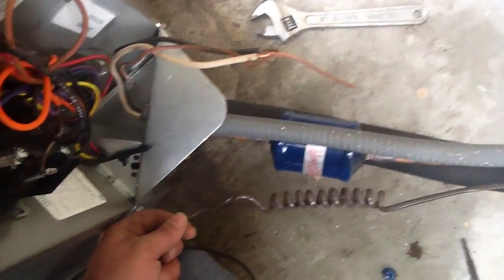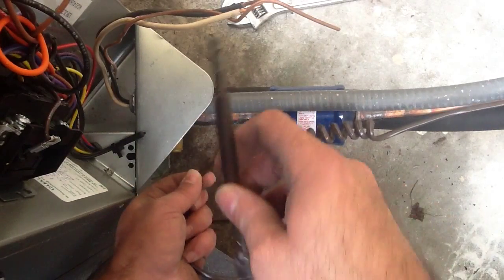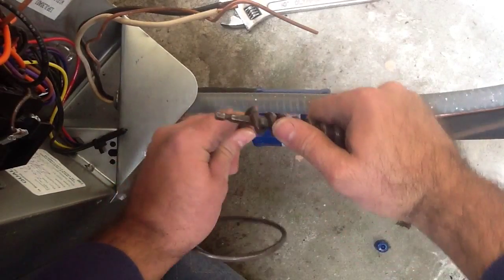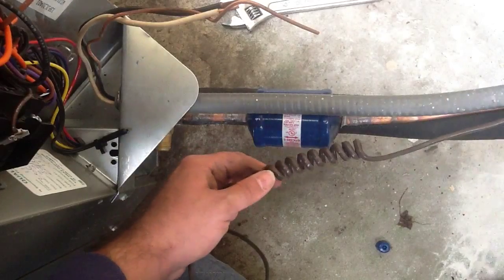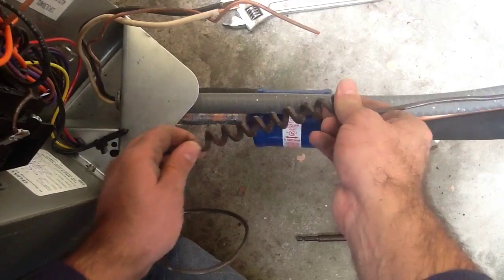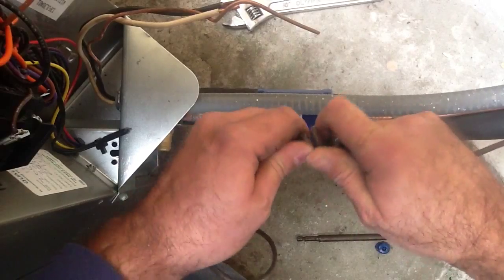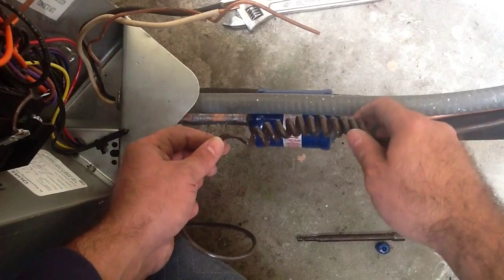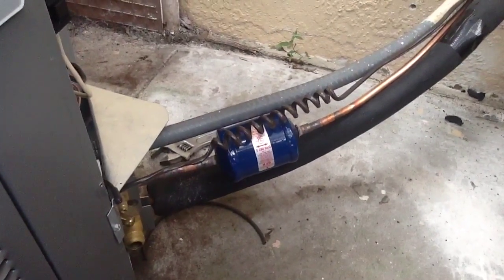Tech. Tip for Hvac Technician And Installer